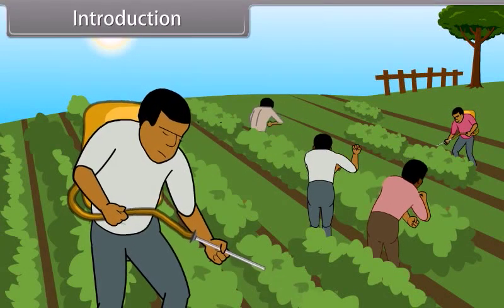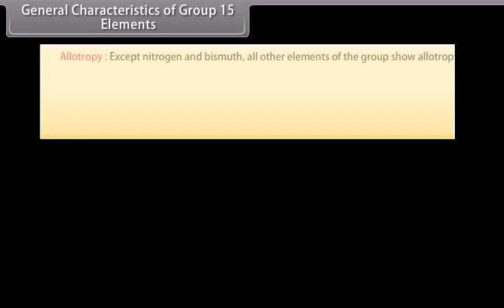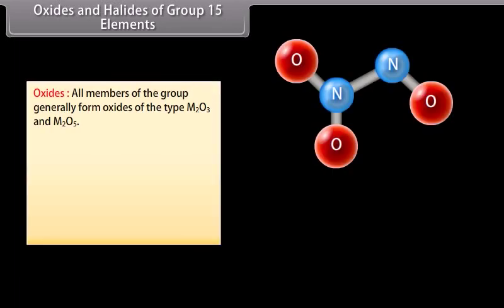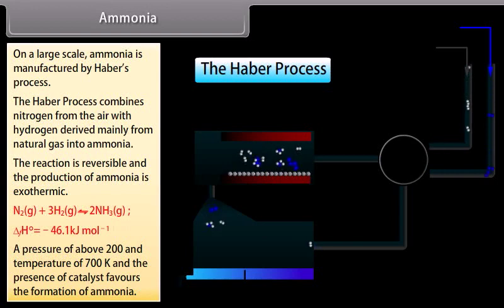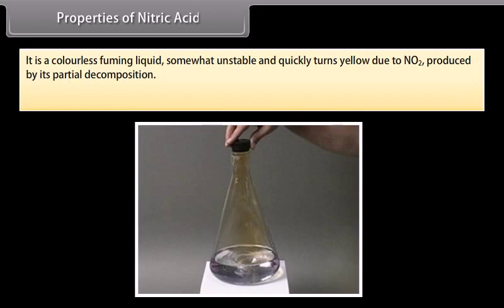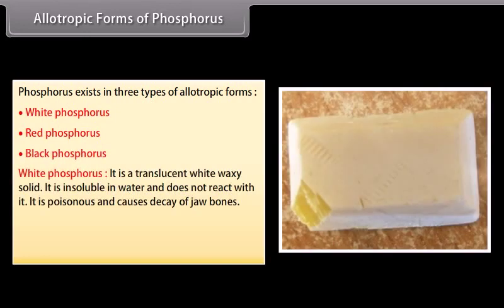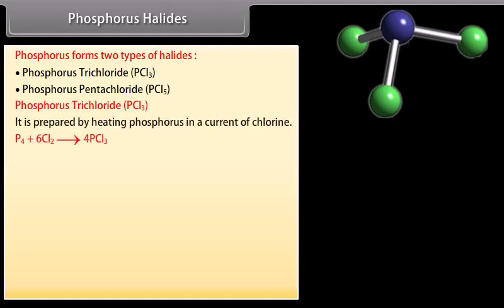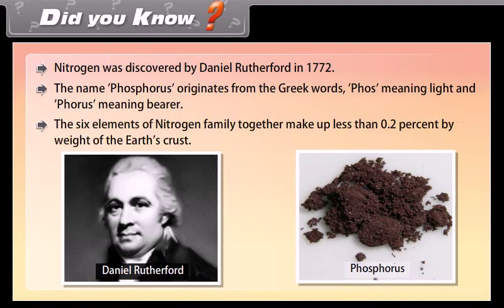The P block elements I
12th Class Chemistry in English